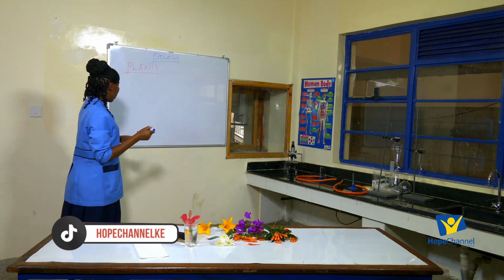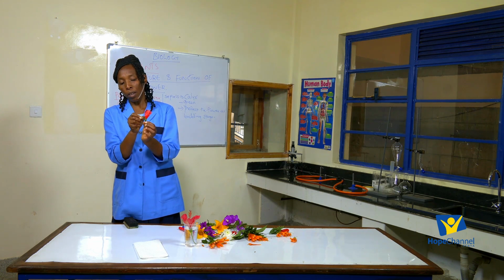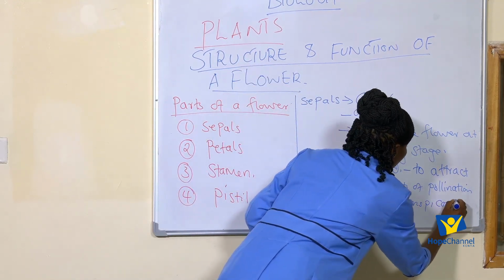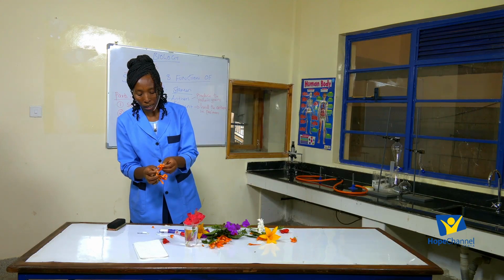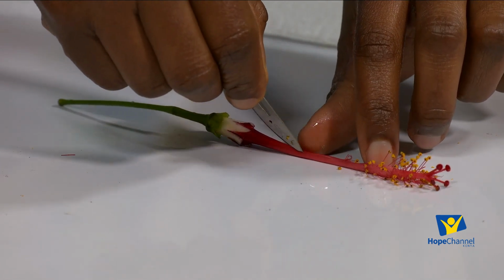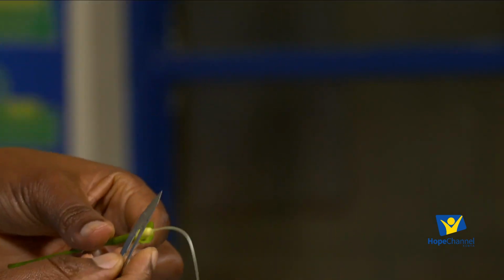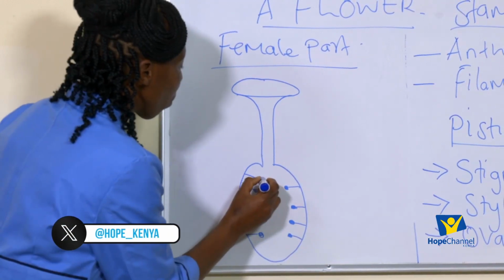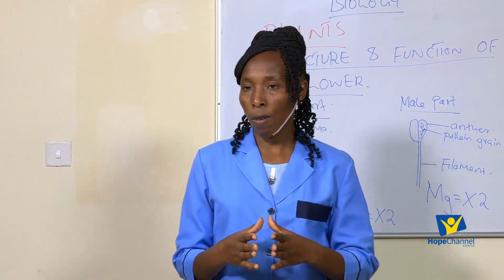EP.3 - Reproduction in Plants: Biology || Knowledge Quest